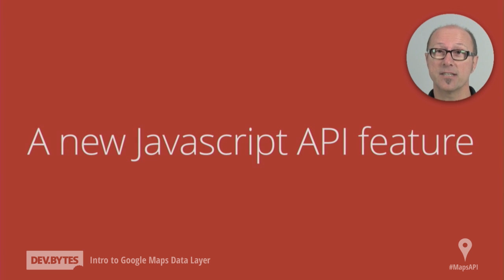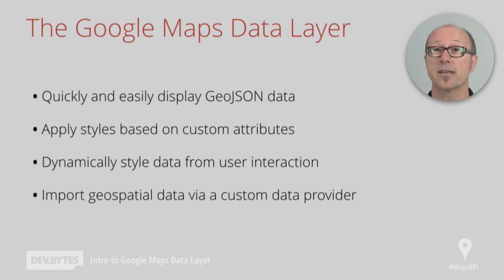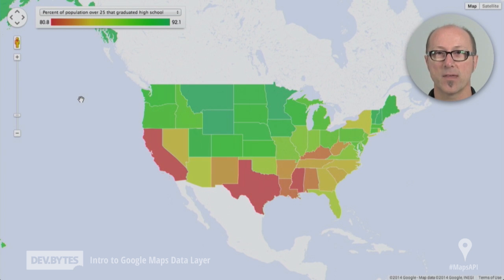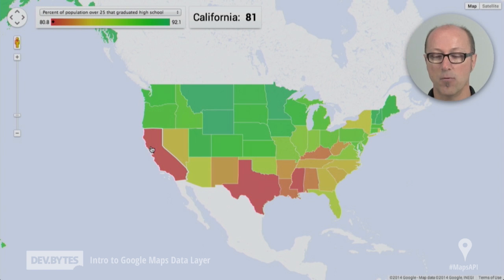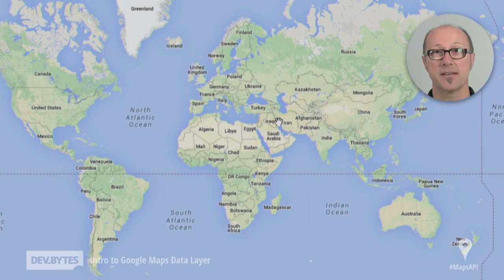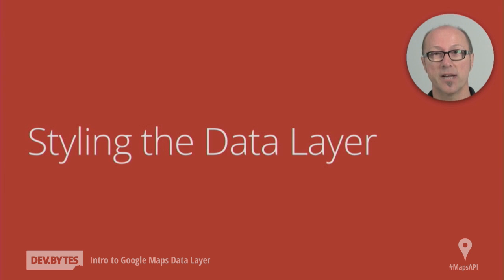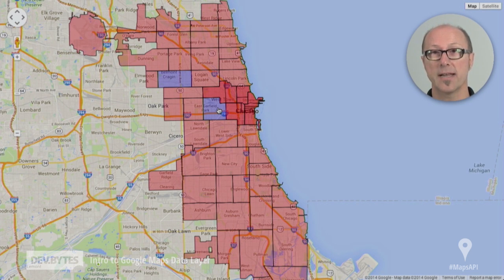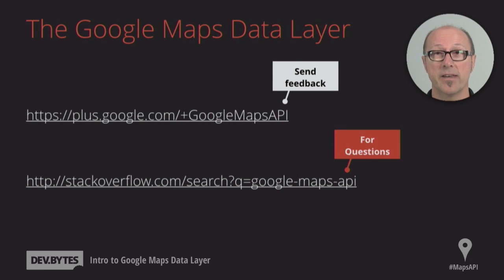How to display GeoJSON data with GMP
You can use the Google Maps JavaScript API to mark up a map with a variety of annotations, such as markers, polylines, polygons, etc. The google.maps.Data class is a container for arbitrary geospatial data that has no predefined settings about how data should be rendered. The google.maps.Data follows the structure of GeoJSON in its data representation and makes it easy to display GeoJSON data. Here we present a short introduction to the feature and show some examples using it.